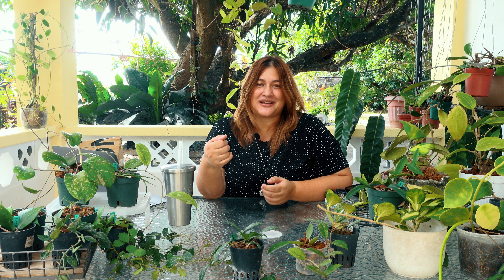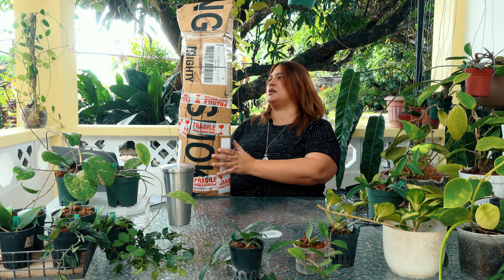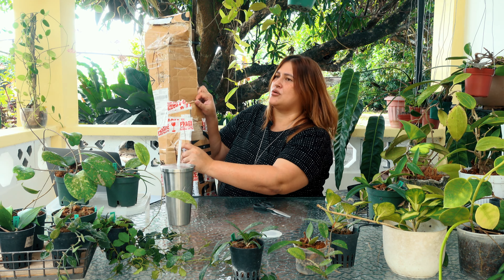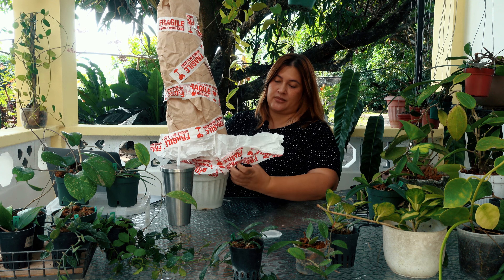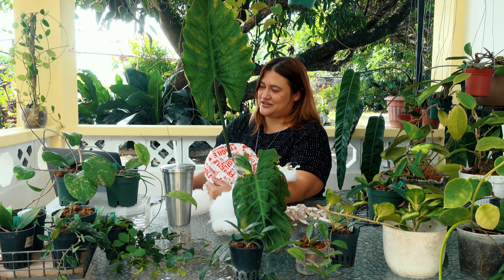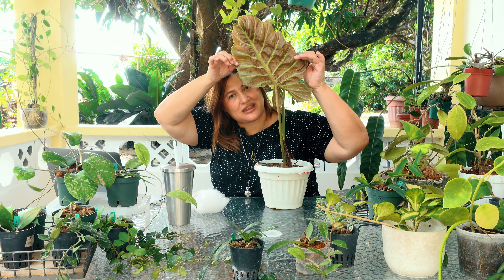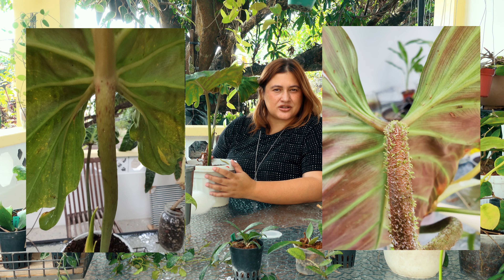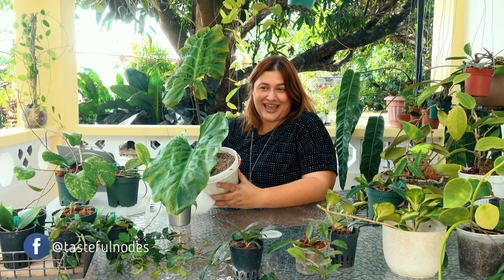PHILODENDRON 'CORSINIANUM' | Unboxing a Wishlist Plant Purchased from Miracle Flora Studios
In this vlog episode, I unbox my very first wishlist plant of 2023: the Philodendron 'Corsinianum'. This Philodendron has become harder to find in my area, so I am quite thrilled to have found this one at Miracle Flora Studios.

CREDITS | Sources and Suggested Reading

“Bulletino della R Società Toscana di Orticultura.” Hathi Trust Digital Library,

“Philodendron 'Corsinianum.'” Aroid Cultivar Registry, International Aroid Society,

Siddharth NC. “Philodendron × corsinianum - A colorful history.” Philodendron Enthusiasts Facebook Page, 05 June 2020,

“The Gardeners' chronicle : a weekly illustrated journal of horticulture and allied subjects.” Internet Archive, London : [Gardeners Chronicle], 1874,

As per the U.S. Copyright Office, " [f]air use is a legal doctrine that promotes freedom of expression by permitting the unlicensed use of copyright-protected works in certain circumstances...such as criticism, comment, news reporting, teaching, scholarship, and research". I make no claim of ownership of the video clips featured in this video; in fact, the video credits are shared within the video itself and in the description of the video. The use of these published video clips is protected under the purpose of a Commentary. The educational and transformative nature of the use of these images balances the minimal amount of time the images are used and referred to in this video.